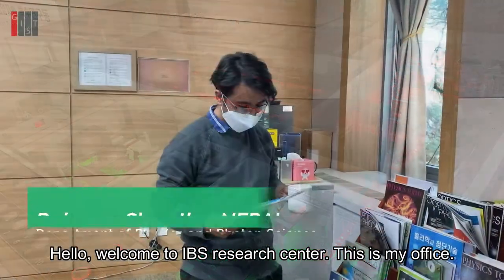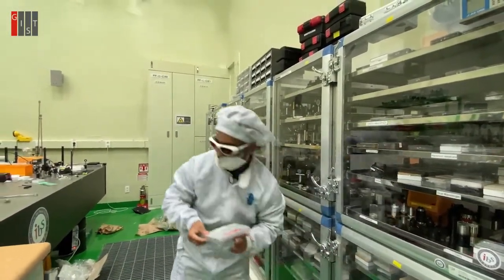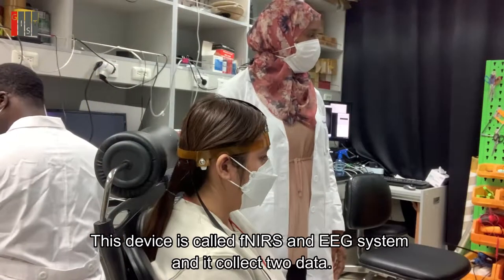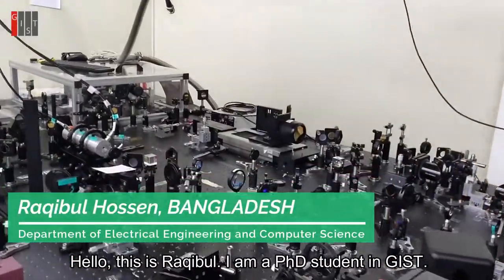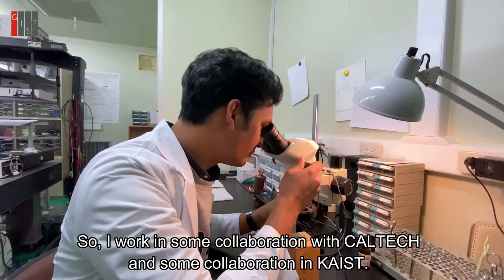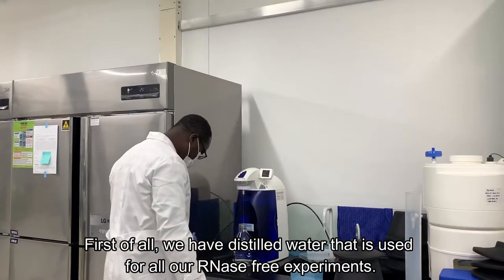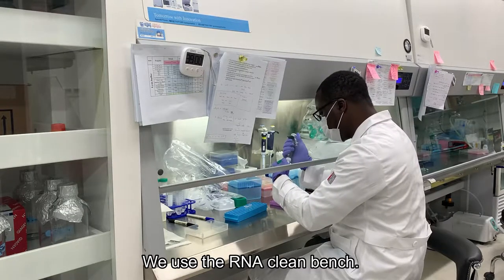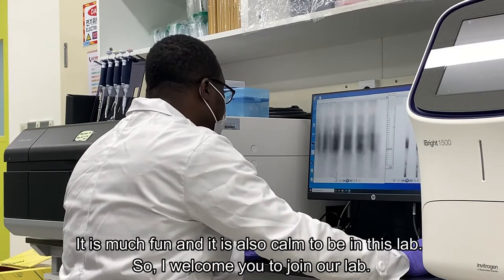What are you experimenting with as a GIST student? (International students)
GIST has many excellent professors and students. They are conducting research on various topics.
There are four Ph.D. students in this video. They are students of the Department of Physics and Photon Science, Department of Biomedical Science and Engineering, Department of Electrical Engineering, and Computer Sciences.
They briefly introduce what they are currently experimenting with.
GIST provides a lot of support for excellent foreign students to study.
We hope this video will help many international students who want to apply to GIST.

00:00 ~　00:49 Department of Physics and Photon Science

00:50 ~　01:20 Department of Biomedical Science and Engineering

01:21 ~ 01:5６ Department of Electrical Engineering and Computer Sciences

01:57 ~ 03:02 Department of Biomedical Science and Engineering